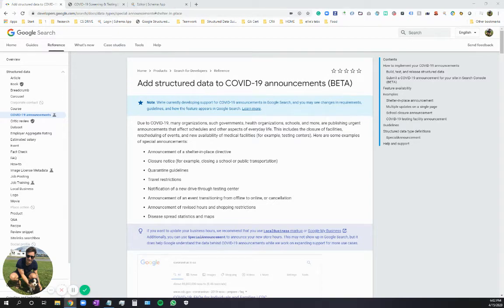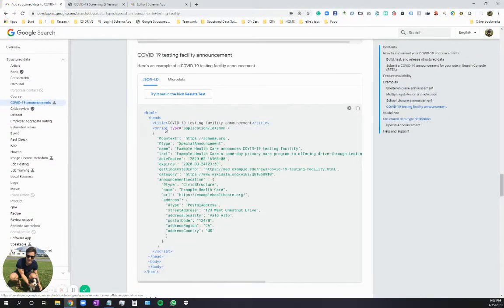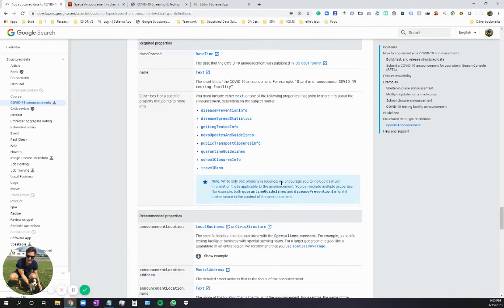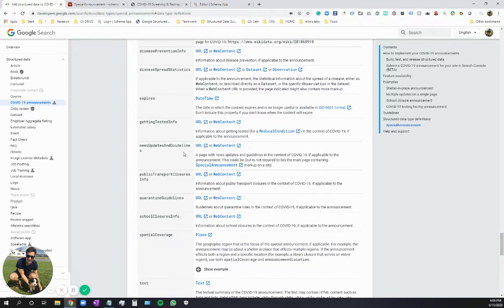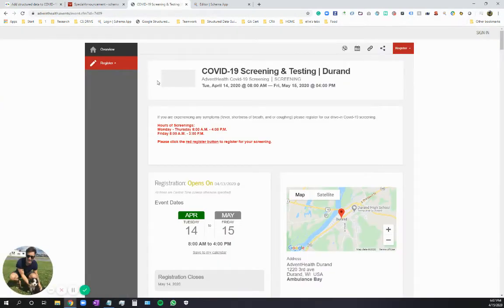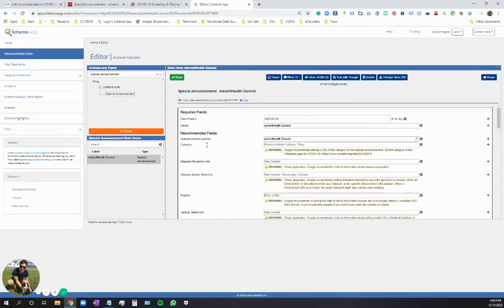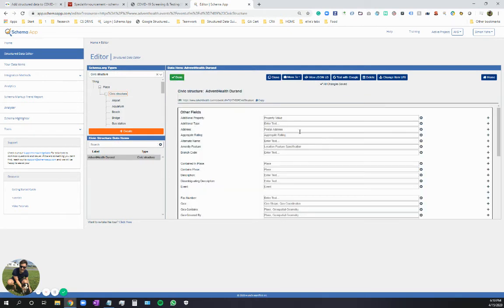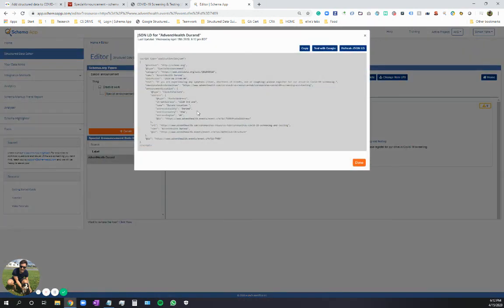How to add Structured Data to COVID 19 Special Announcements BETA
Step by step instructions on how to use the schema markup using Schema App's editor. Schema App explains the properties and provides an example of how to map the information.